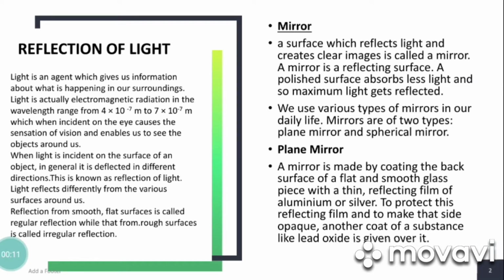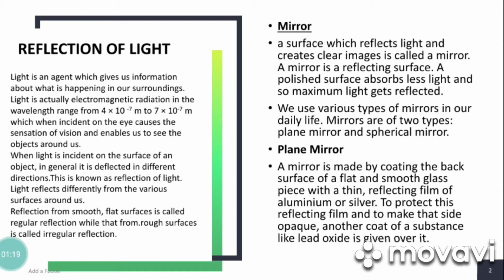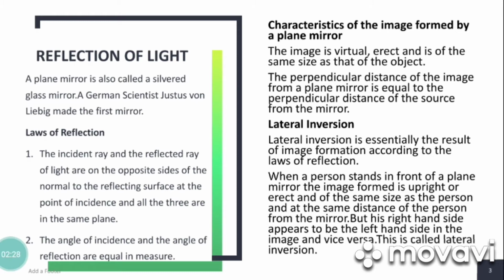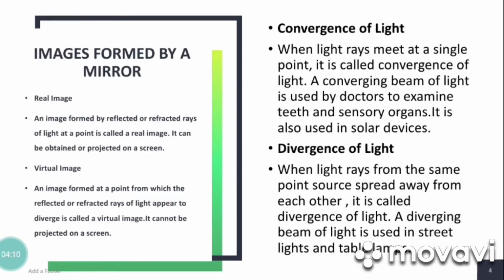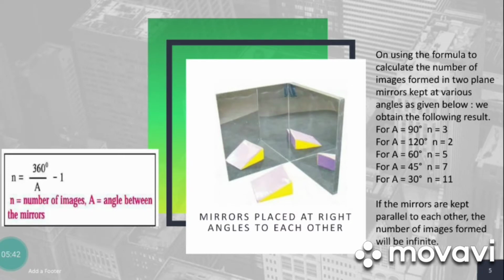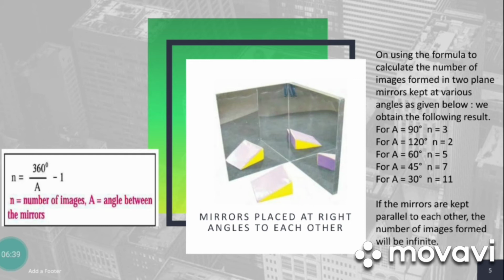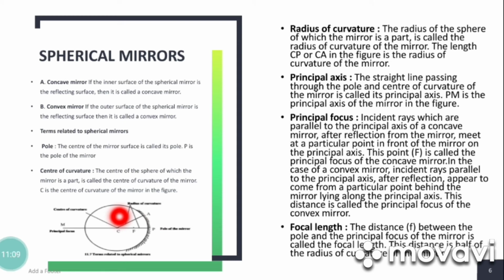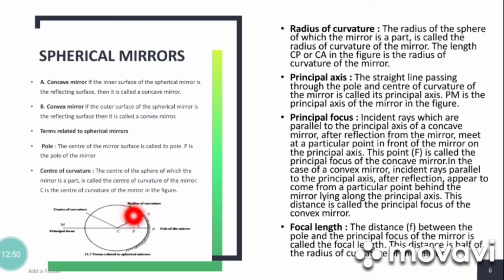Std 9th Science 1 Chapter 11 Reflection of Light - Revision